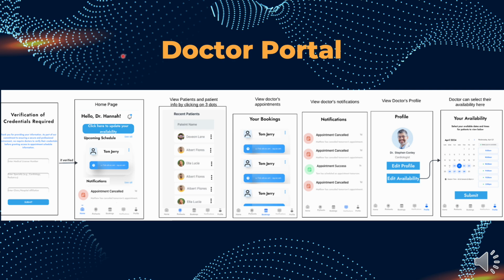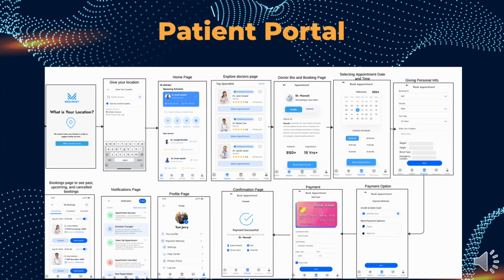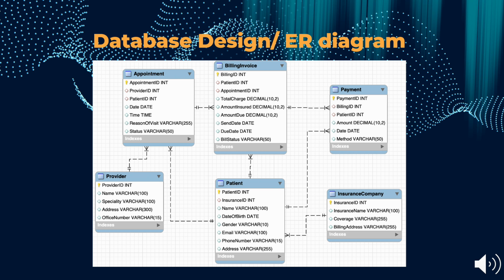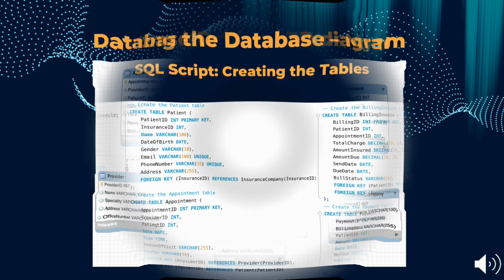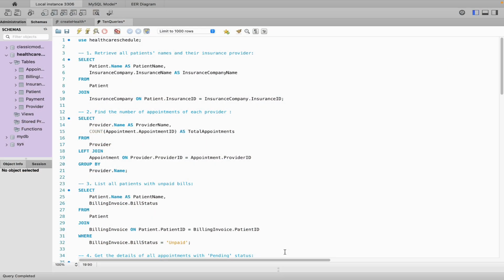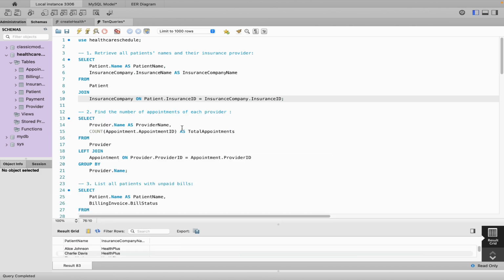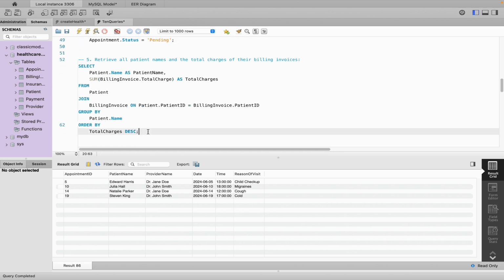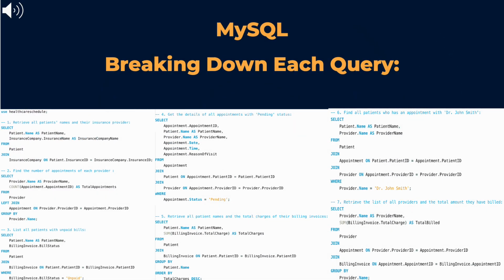Term Project Task 4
COP 3540 Term Project Presentation - Dr. Hamzah Al-Najada